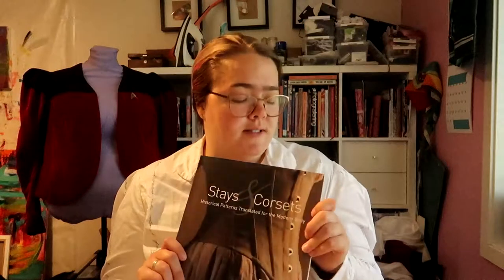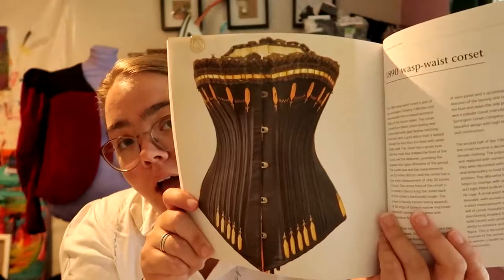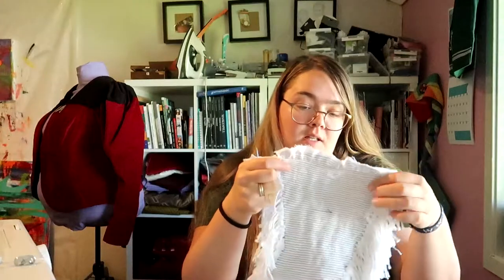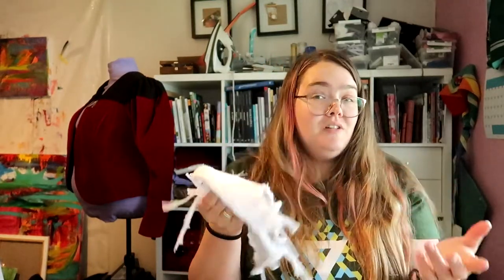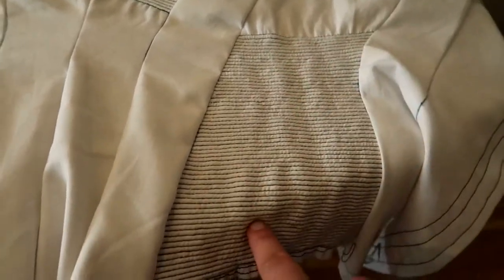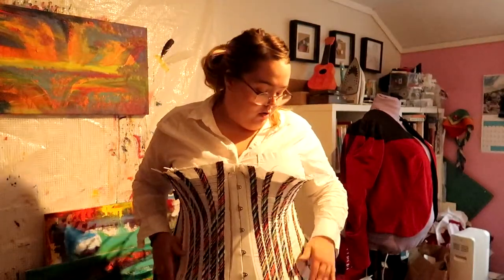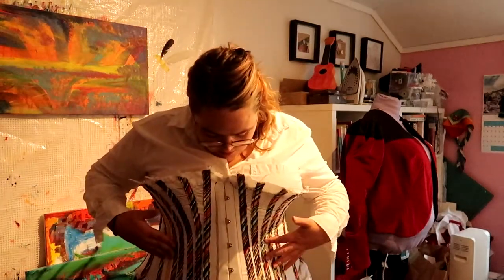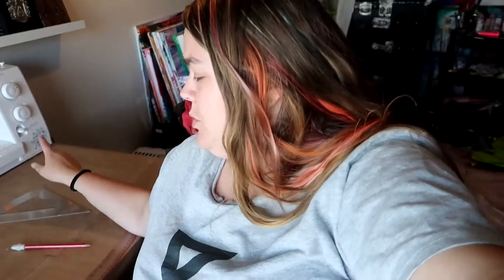1890's corset Part1: The mockup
The corset I'm making is the 1890 wasp waist corset from the book "Stays & corsets - historical patterns translated for the modern body"